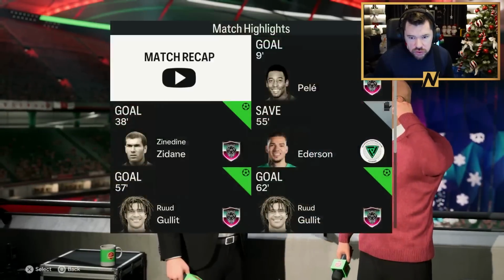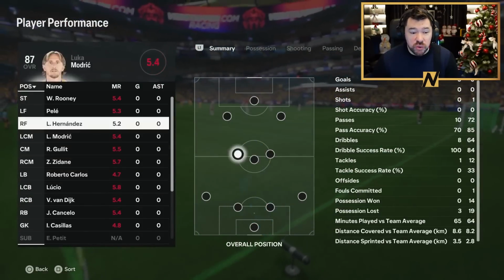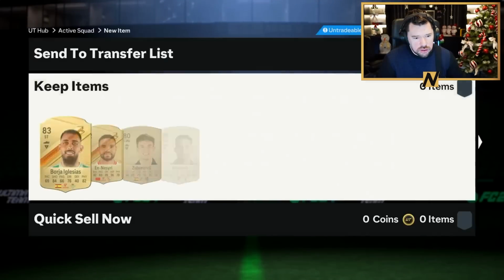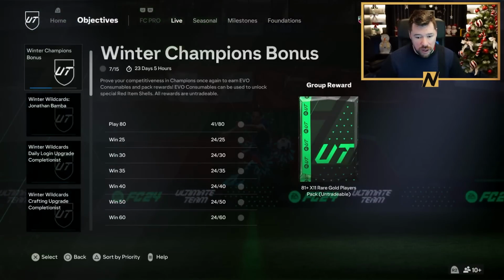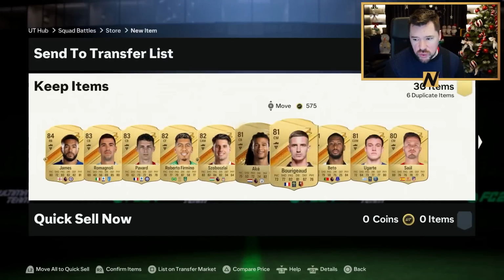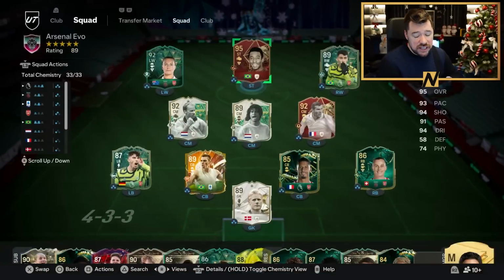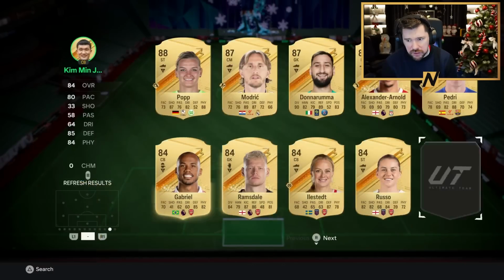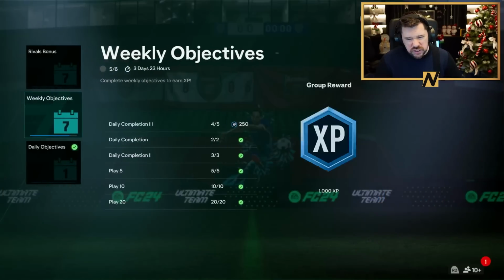ICON PACKED FROM CHAMPS REWARDS! - FC24 Road To Glory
fc24, fc24ultimate team, fut24, fc, fut, 24, fut 24 ultimate team, ultimate team, NepentheZ, DTG, RTG,

eafc24, fc, fut24, fc24leaks, fc24gameplay, fc24 youtube,

Craig Douglas